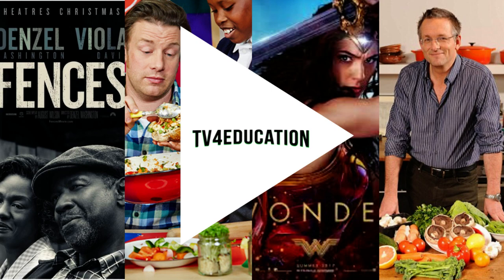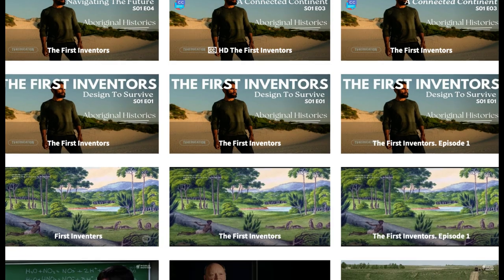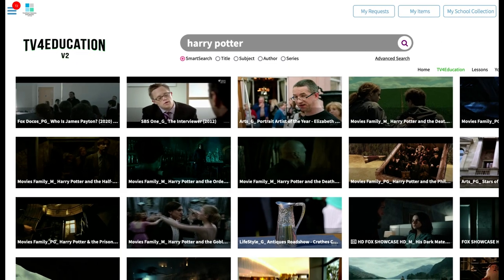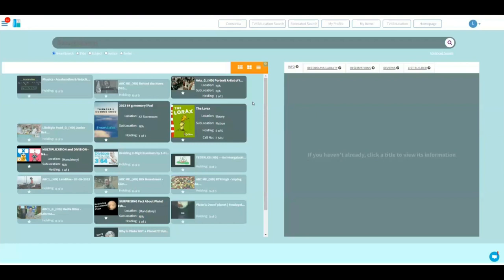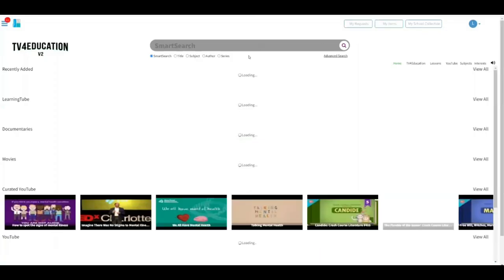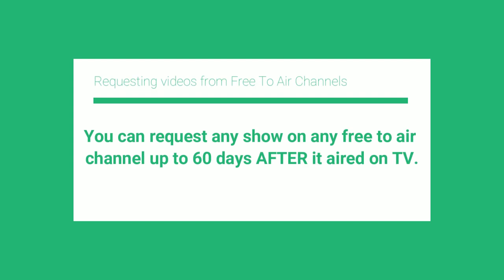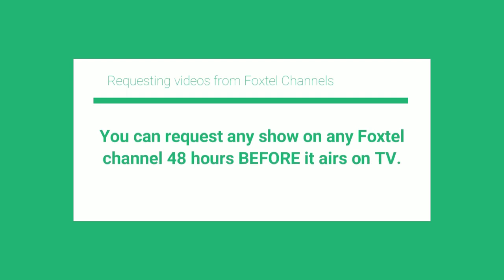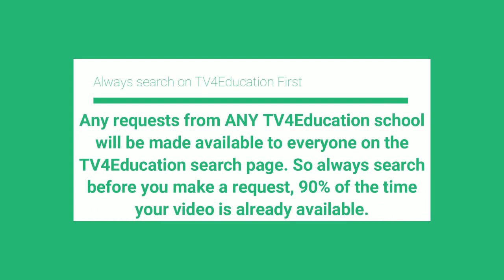Requesting New Content on TV4Education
In this quick 2-minute training video Michael will show how to request new videos on TV4Education.